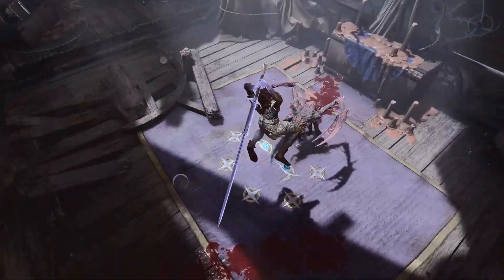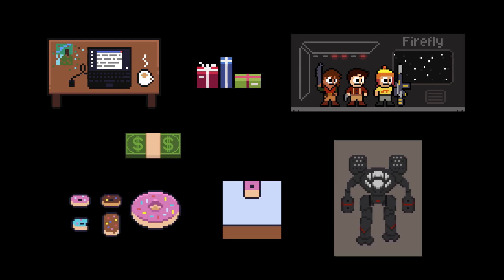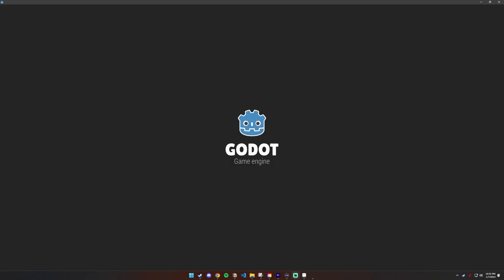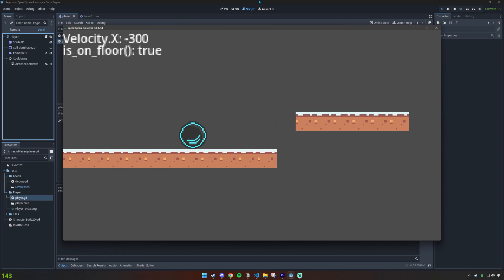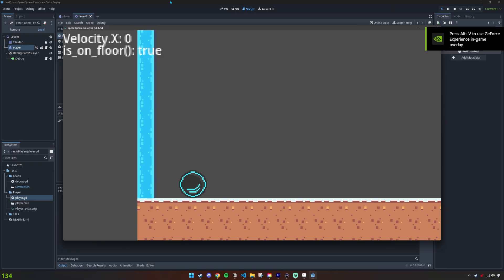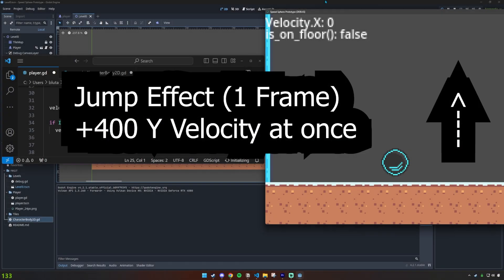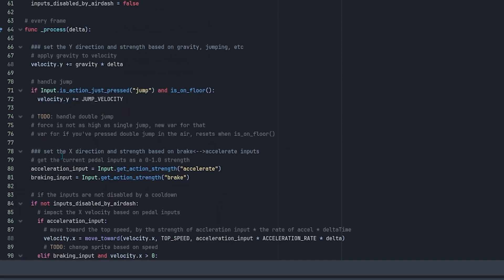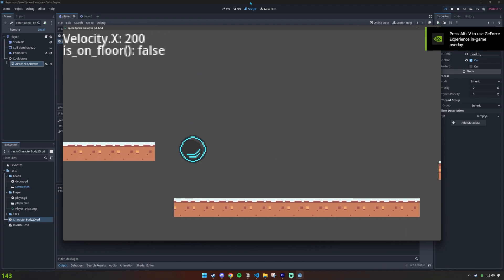Making My First Game! | Starting a Game Dev Journey with Godot 4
I'm making a game! Well, trying to anyway. This is the first episode in a video series to chronicle the journey of getting into game development.

🎮 Speed Sphere will be a 2D precision platformer where you avoid obstacles by using various abilities like air dashing, slowing down time, or swapping realities.

⏱️ Timestamps
00:00 Intro
00:22 Godot 4 Game Engine
00:38 Aseprite Pixel Art
00:46 Player Art & Game Overview
01:00 Canvas Sizes
01:27 Setting Up Godot Project
01:56 Setting Up Player
02:31 Momentum Movement
03:07 Delta Time and FPS
03:53 Adding an Airdash
05:02 Outro